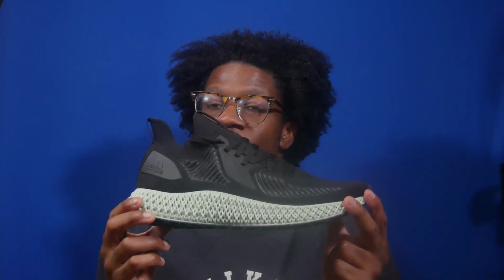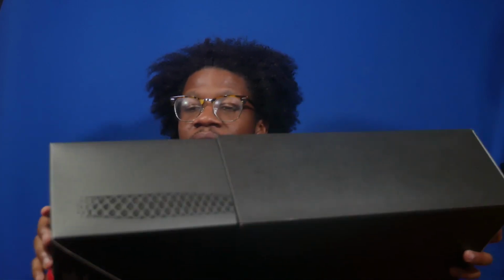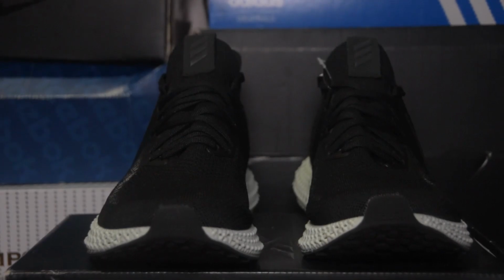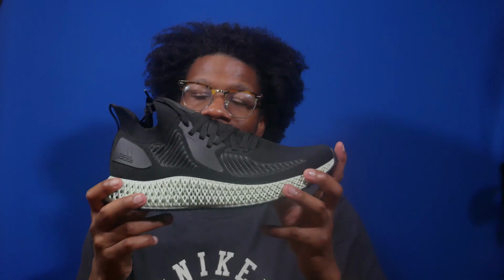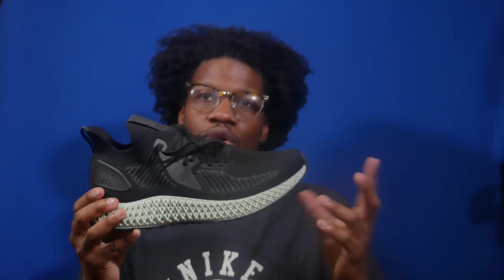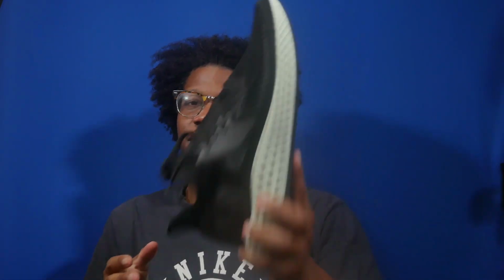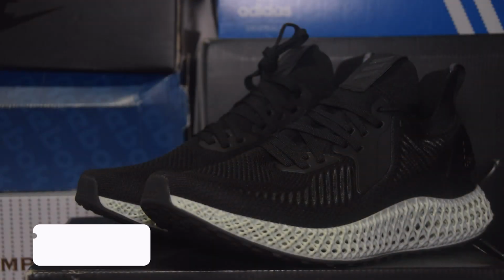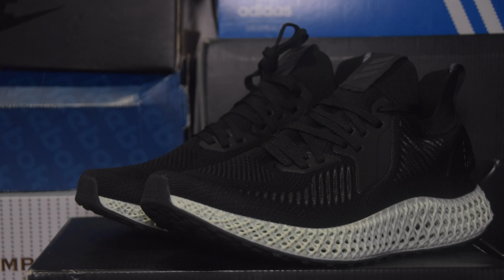adidas AlphaEdge 4D "Core Black" | Solepost Unboxings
John from Solepost is back for the adidas Alphaedge 4D "Core Black" Sneaker unboxing and review.. This shoe is the latest 3D printed shoe that adidas is offering.